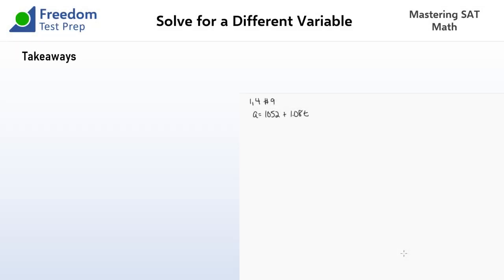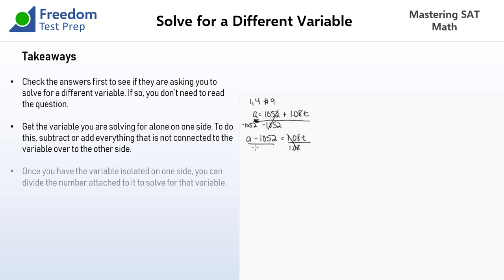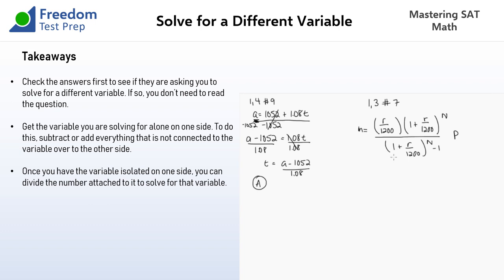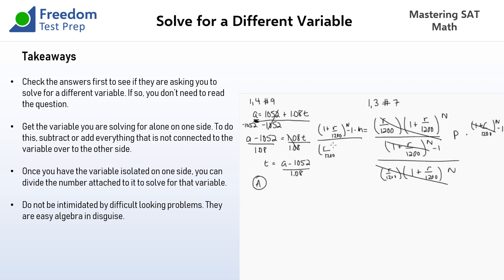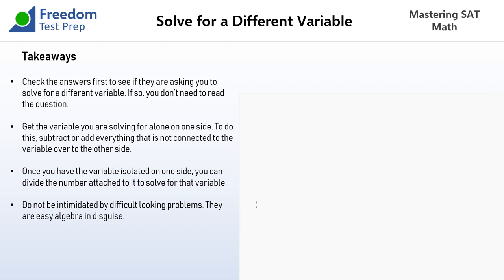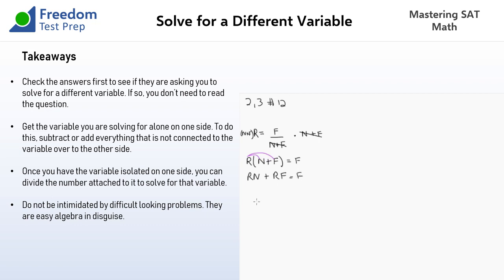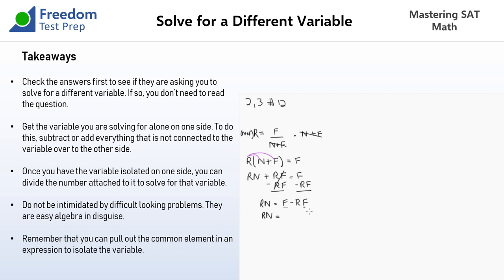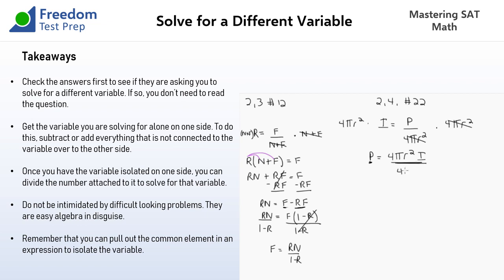Solve for a Different Variable